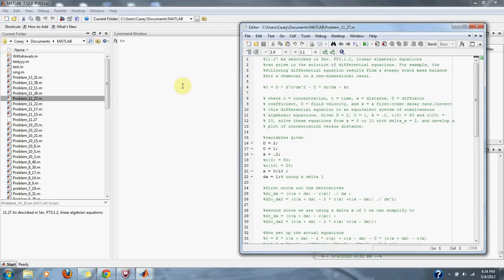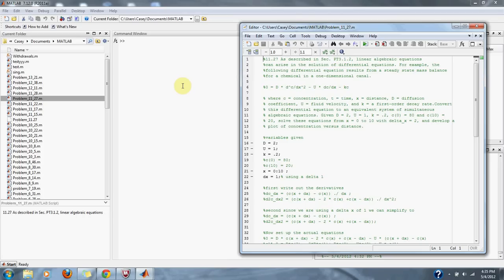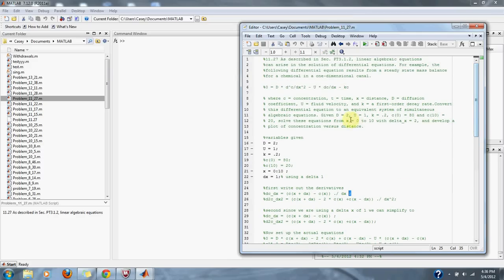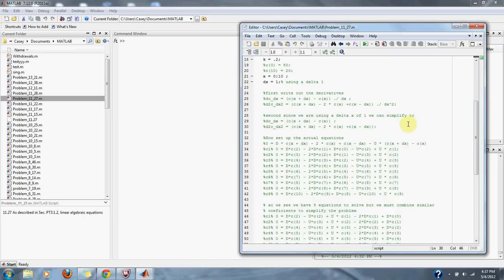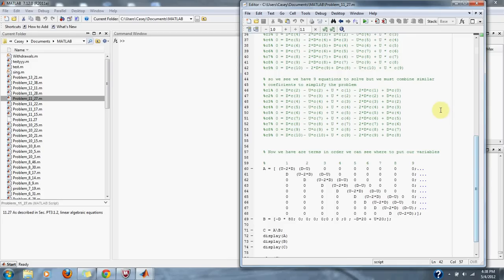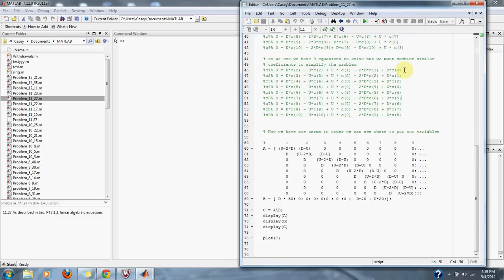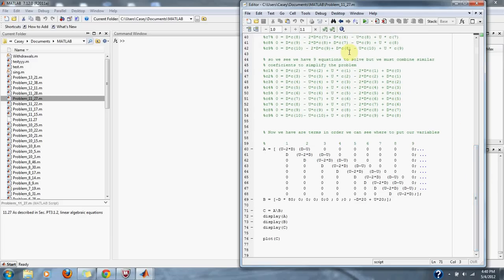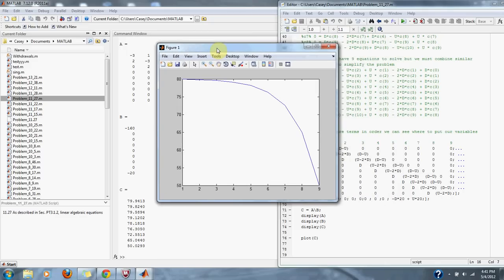Numerical Methods Problem 11.27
Convert this differential equation to an equivalent system of simultaneous algebraic equations.